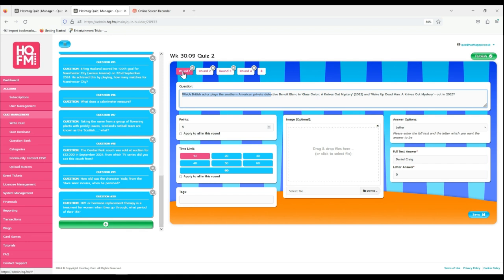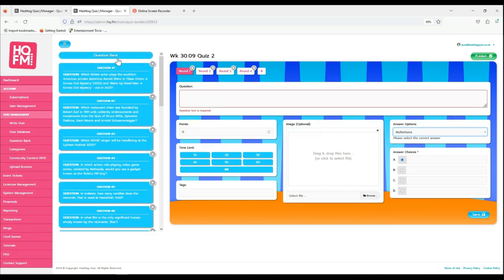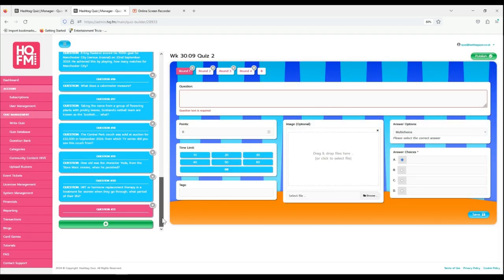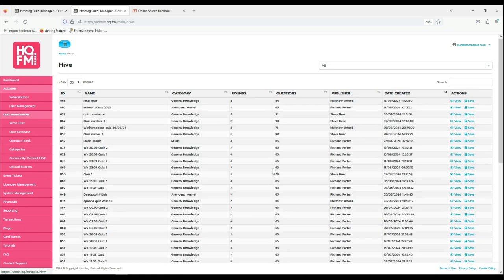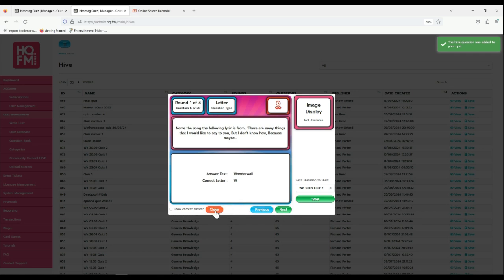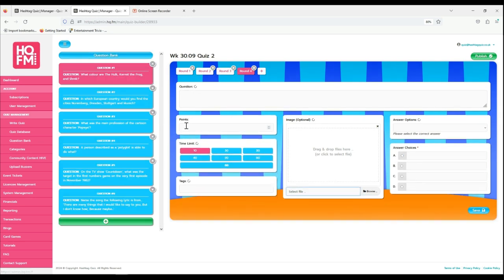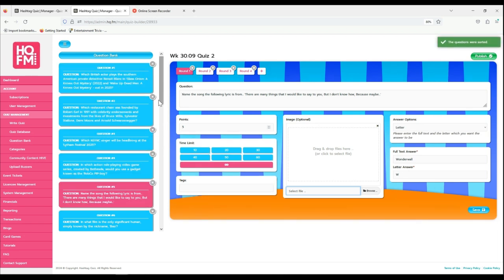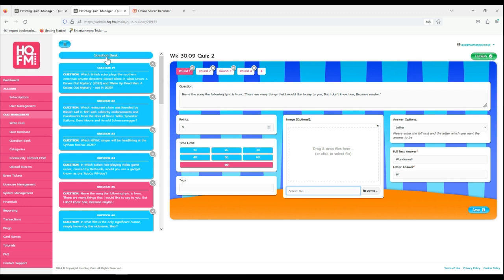Editing, moving and adding quiz questions on HQFM